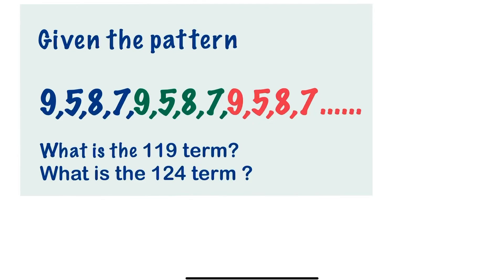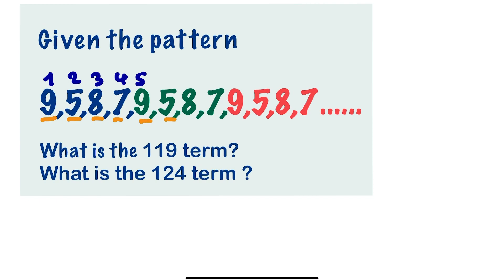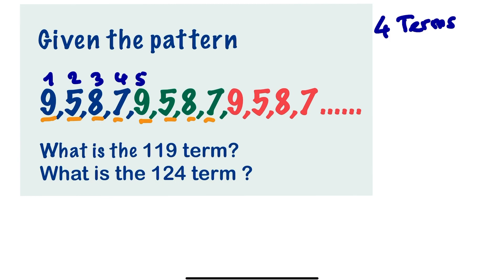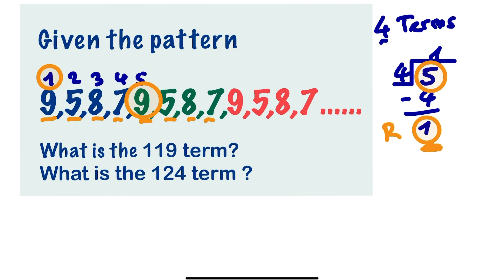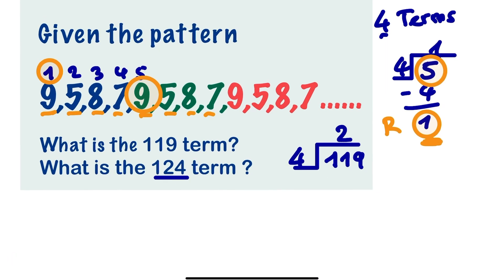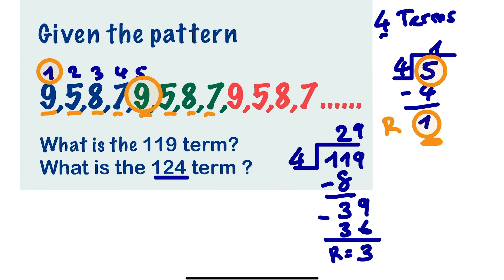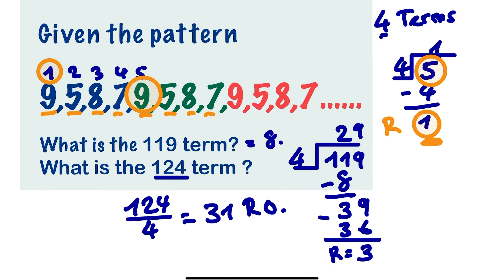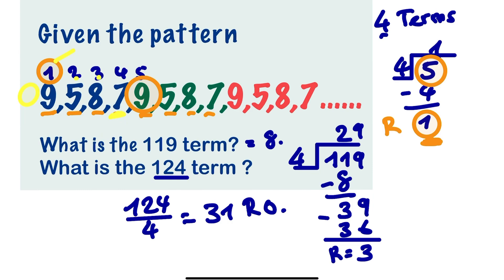How to find the term of a repeating sequence.